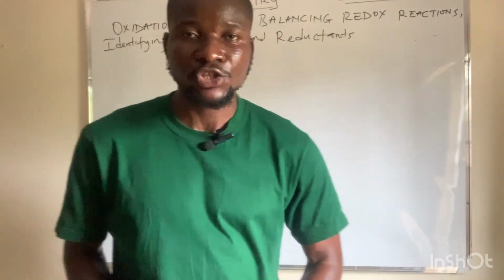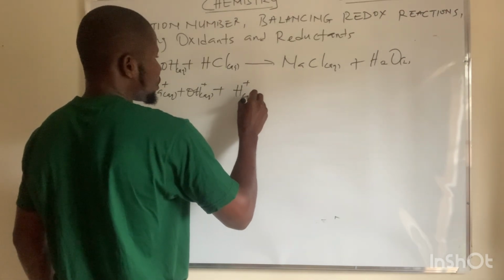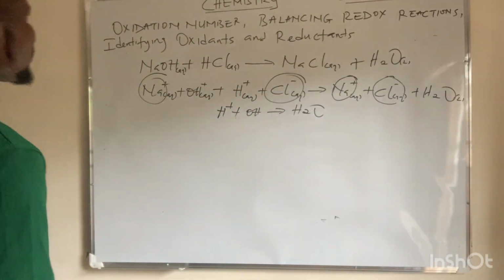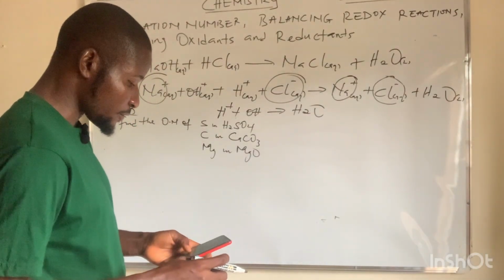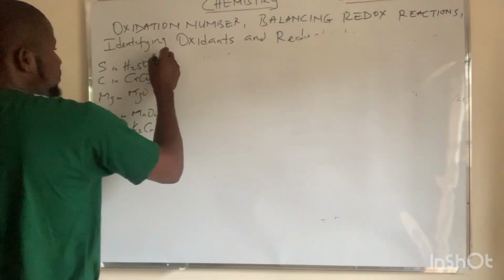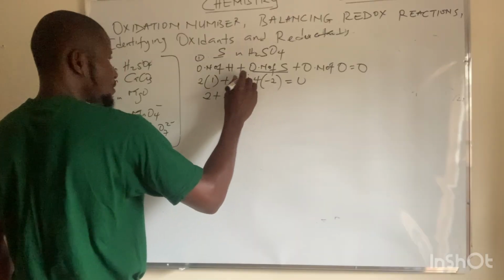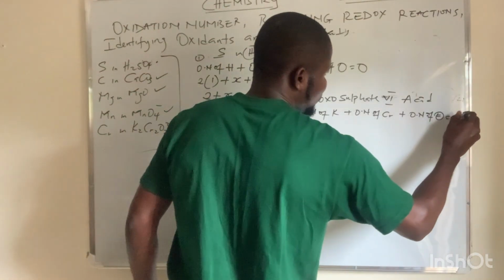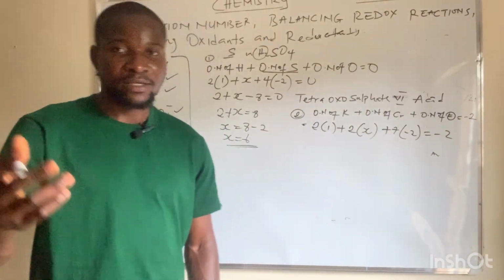Equations of Chemical reactions, Oxidation number and Balancing of Redox reactions.